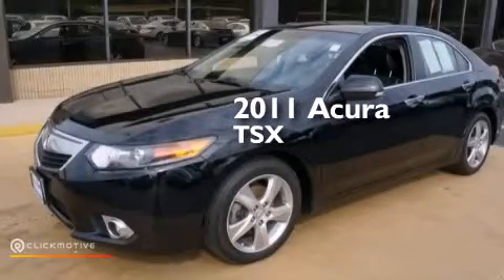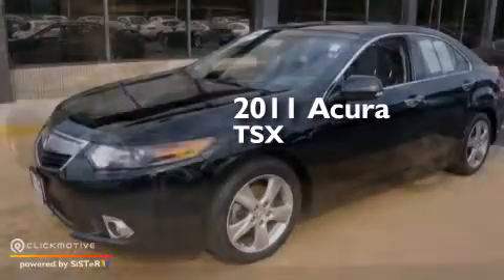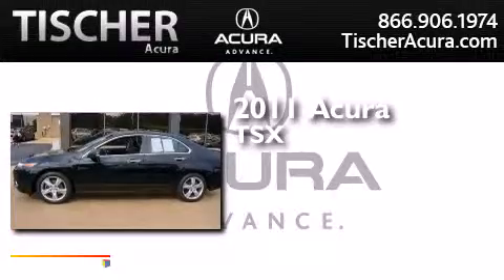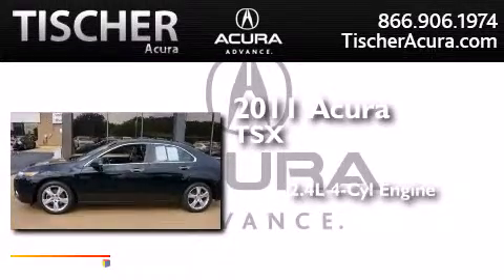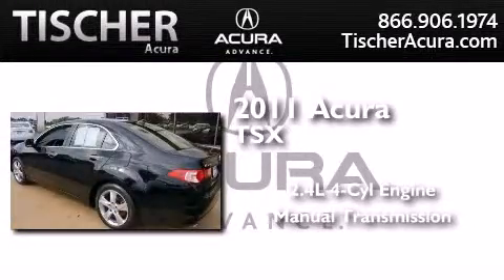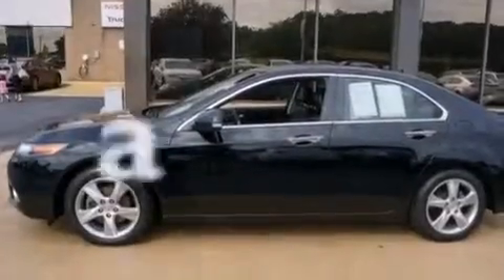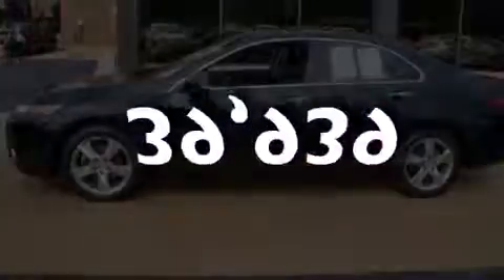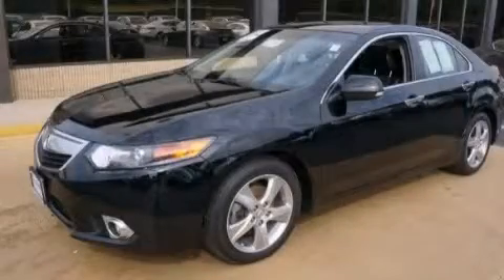2011 Acura TSX Laurel MD 20724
We have been honored to serve the Laurel MD area , we promise that your experience at our dealership will exceed your expectations ! Year : 2011 Make : Acura Model : TSX Engine : Gas I4 2.4L/144 Trans . : Manual Exterior : Crystal Black Pearl Miles : 39,939 Interior : Ebony Tischer Acura 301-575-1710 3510 Fort Meade Road Laurel , MD 20724